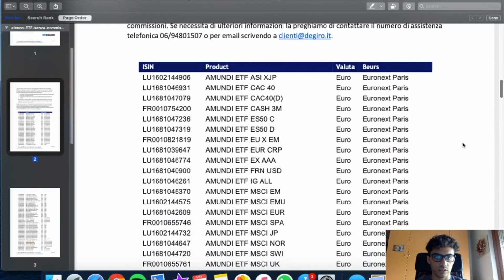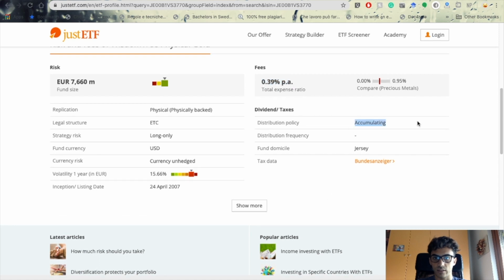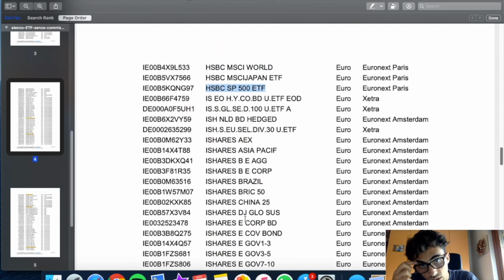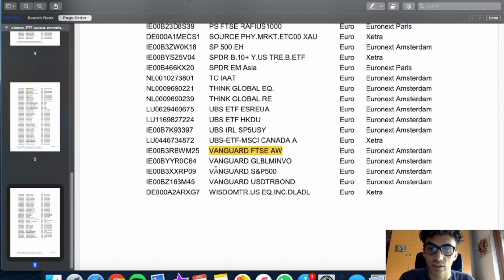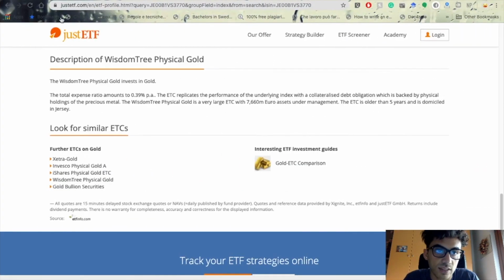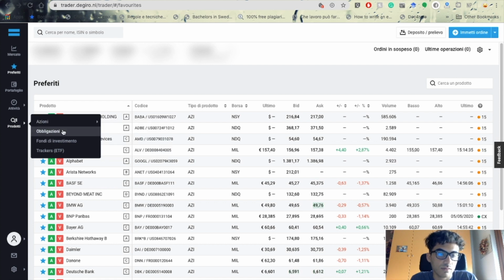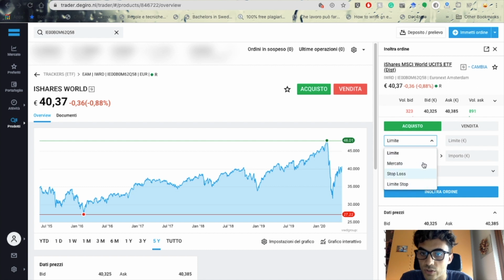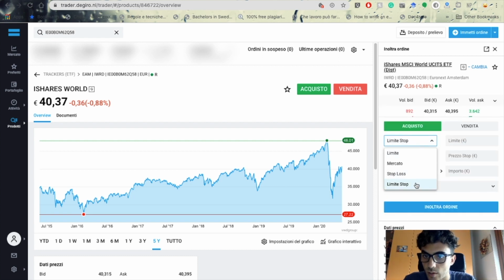How To Buy ETFs On DEGIRO - Best FREE ETFs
In this video, I will show you the best free ETF you can buy each month from DEGIRO. Moreover, I will quickly show you the platform and how to buy an ETF, using limit and market order.